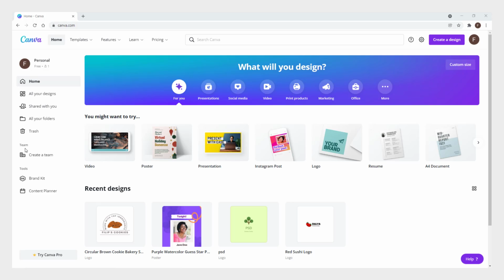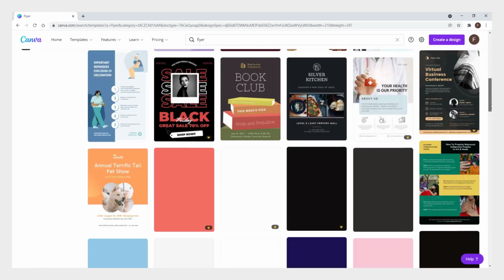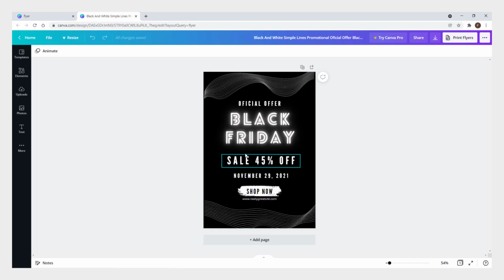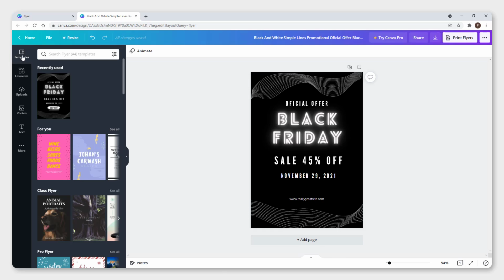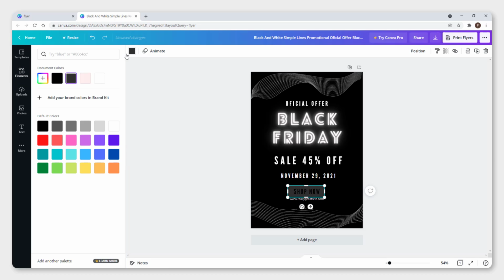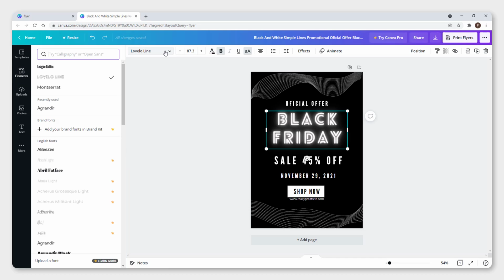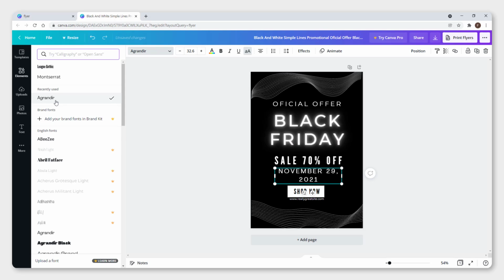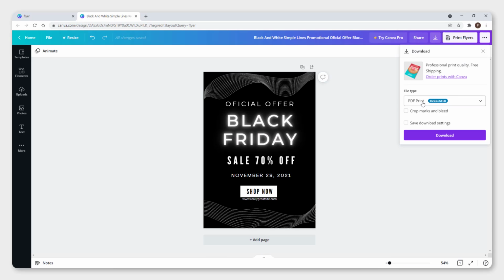How To Design Flyer For Free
Short and quick video on How To Design Flyer For Free using free program called Canva.